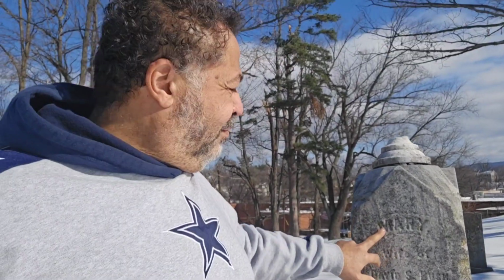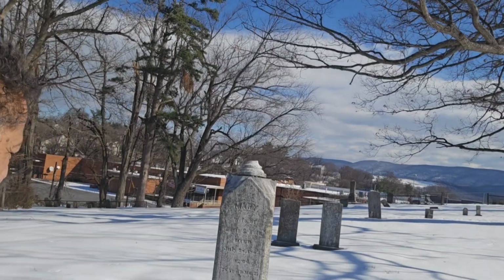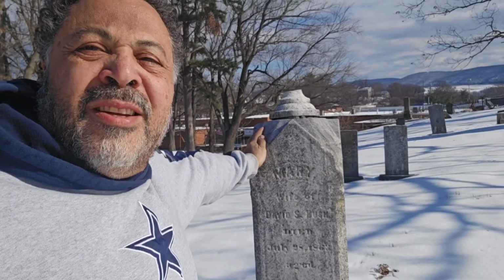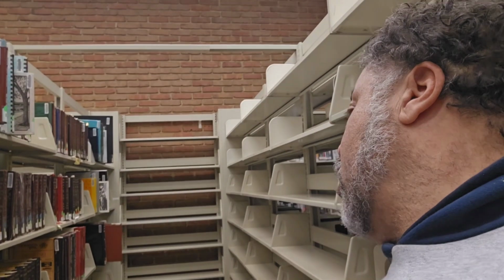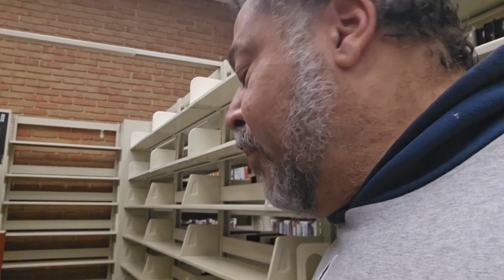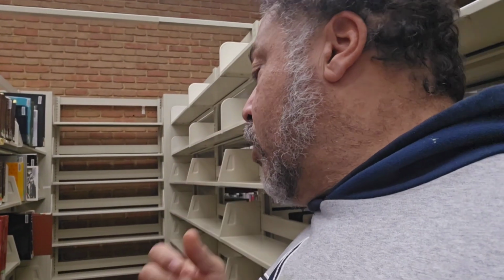Red Brick House was the first school house in Waynesboro, here's the reasons why